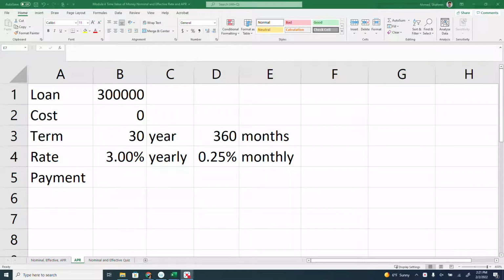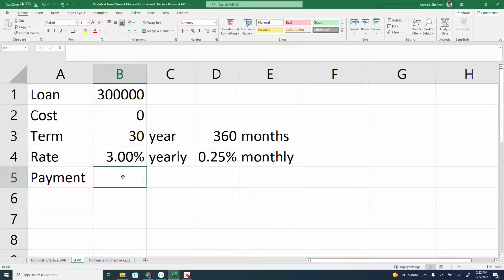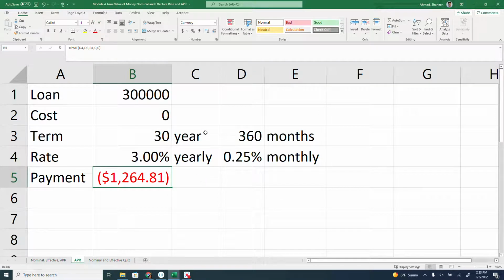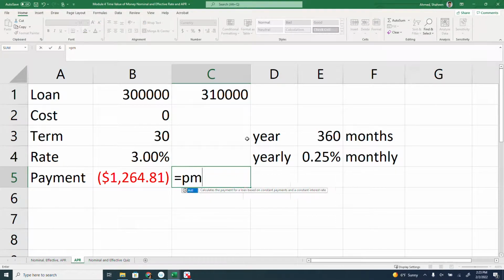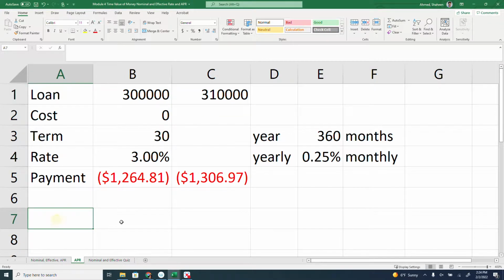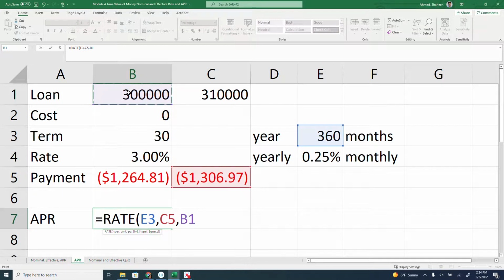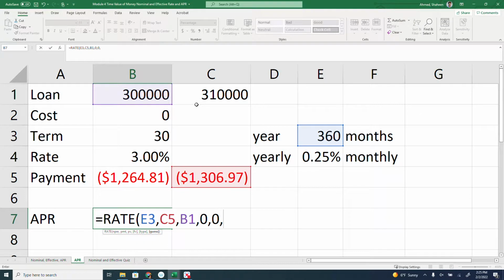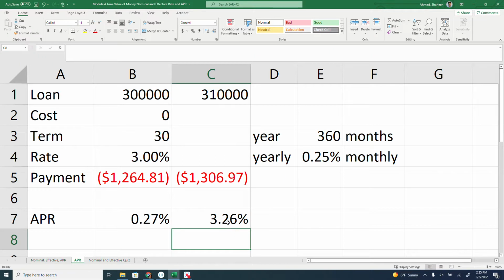Annual Percentage Rate or APR Explained with Example